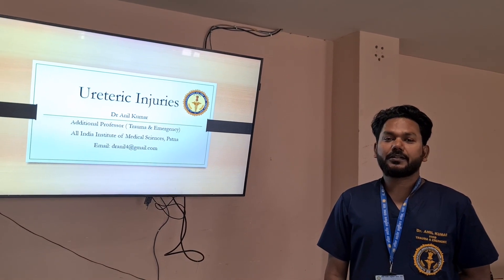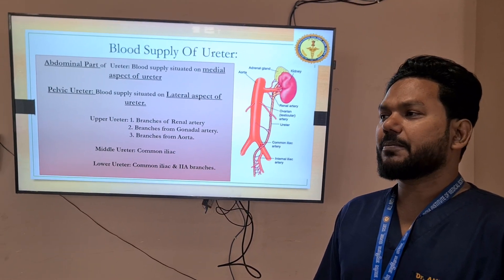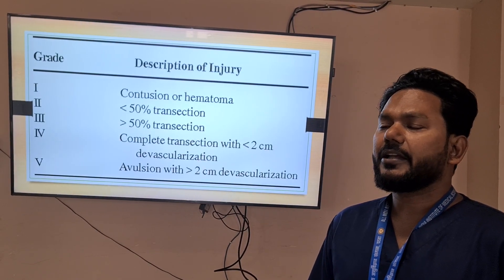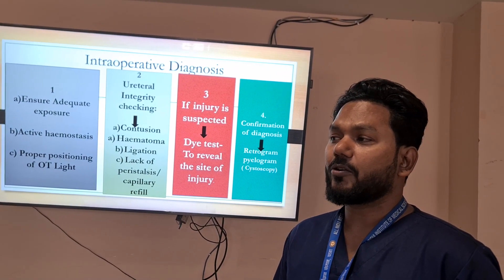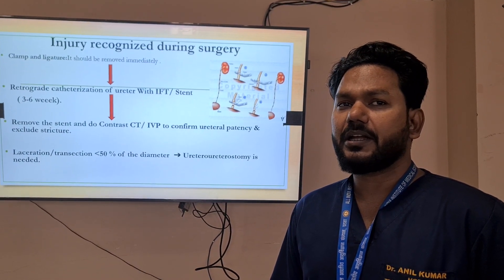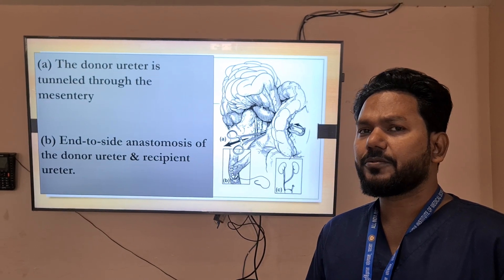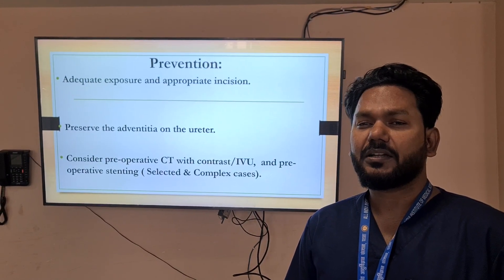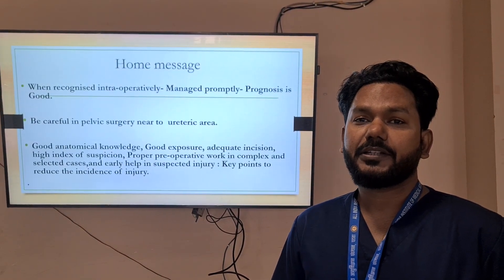Ureteric injury concept@dranilkumaraiimspatna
The ureteric injuries mainly reported in obstetrics and gynecology surgery.  It's injury occur because of very close relation with uterine artery,  cardinal ligament, and broad ligament.  The main important point in ureteric injuries management are the followings.

1. Site of injuries
2. Length of loss
3. Time of diagnosis whether intraoperatively or postoperatively?
4. General condition of the patients.

If  ureter injured without significant loss in Length, the better option is end to end anastomosis preferably over ureteric Stent.

If injuries at the lower level,  option is to implants the ureter into the urinary bladder as Neoureterostomy.
If injuries in the lower or middle part of the ureter with significant loss in Length , better options is boari flap,  ileal conduit,  and transureteroureterostomy .

The boari flap is a versatile procedure to bridge the gap between ureter and urinary bladder.  Here bladder is open with full thickness and swung cranially to anastomosed in tubular fashion with the lower part of the ureter.
In transureterouretetostomy ( TUU) the damaged ureter is being tunnel through the mesentry and get anastomosed with the ureter of opposite side as an end to side anastomosis.
Prevention of ureteric injuries
1. The basic knowledge of ureteric anatomy.
2. The proper preoperative workup and image preferably CT scan in selected and complex cases.
3. preoperative ureteric stenting may prevent the injuries
4. Once ureteric injuries are suspected do RGP ,take help from urologist or General surgeon